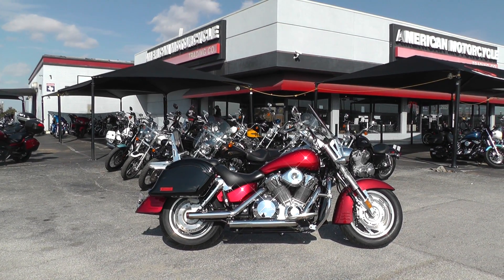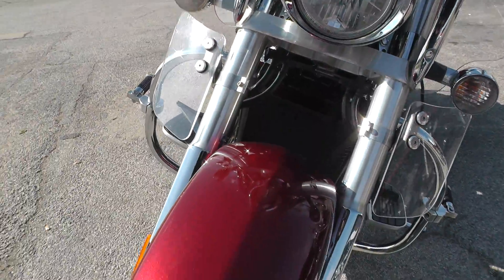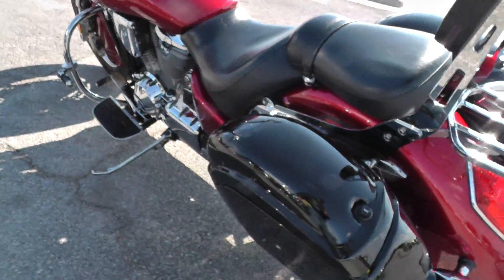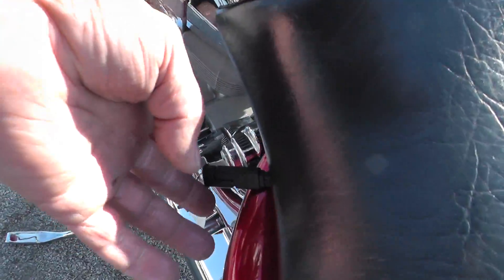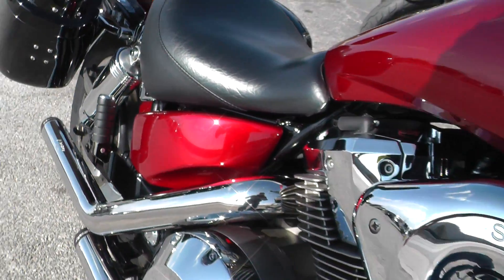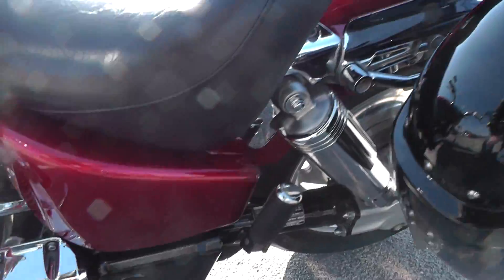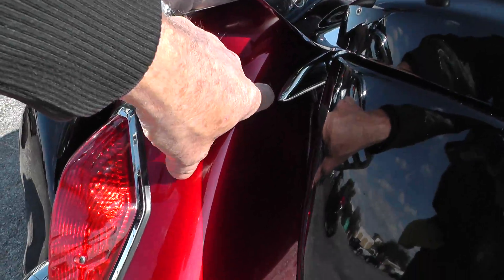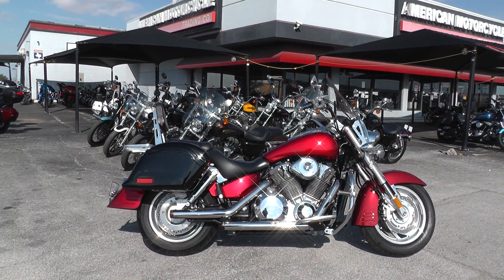303142 - 2005 Honda VTX1800R - Used Motorcycle For Sale